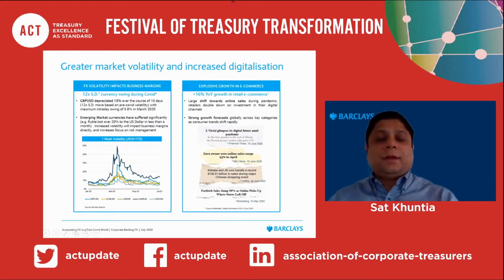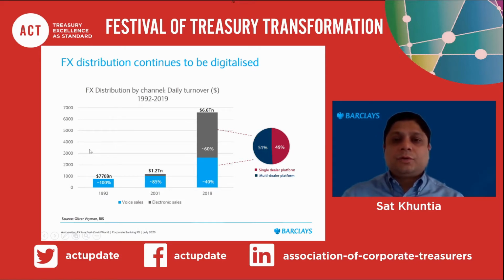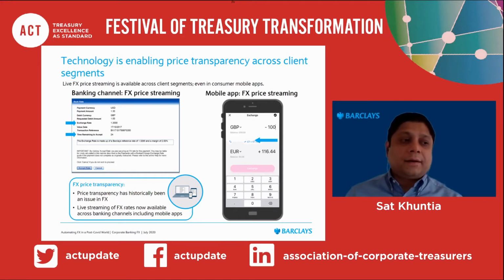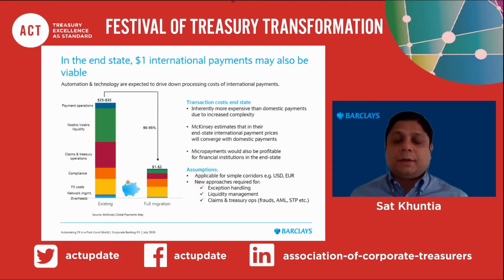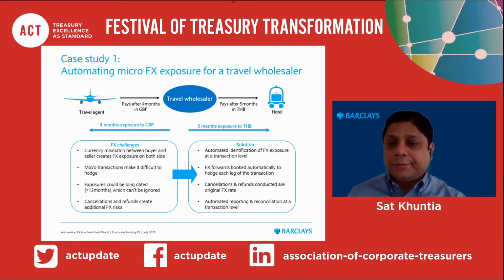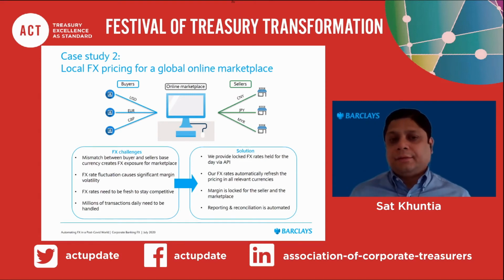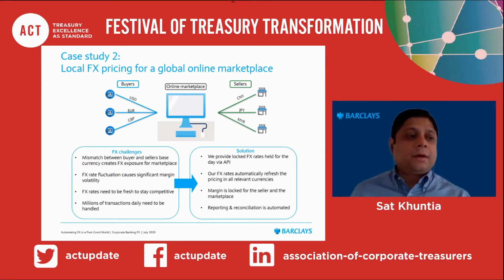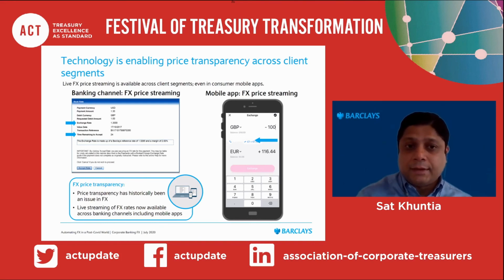Automating FX in the post COVID world - Powered by Barclays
Speaker: Sat Khuntia, Head of FX Sales, Corporate Banking, Barclays

Recent global lockdowns have reinforced the importance of automating FX management within the treasury function. With many treasurers worldwide suddenly working-from-home, we’ve seen first-hand the benefits and resilience of automated digital FX solutions. In the early months of the pandemic spread, we saw FX volatilities widen the FX spreads across currencies – more so in emerging market currencies – which has highlighted the importance of transparency in FX pricing.

This session focuses on four key trends in the transactional FX space – automation, transparency, technology and cost optimization – and how treasurers can make the most of new technologies.